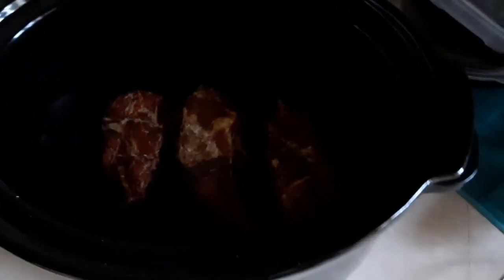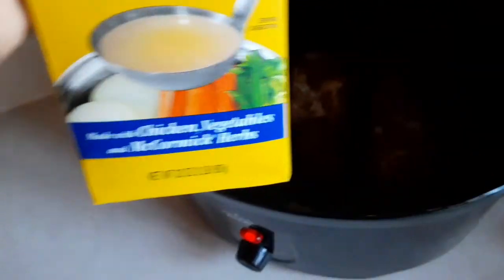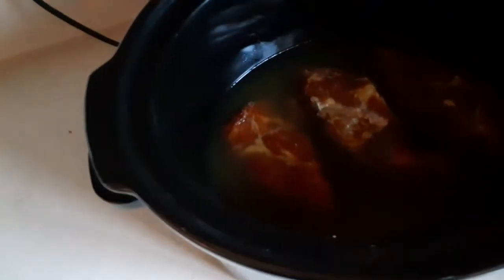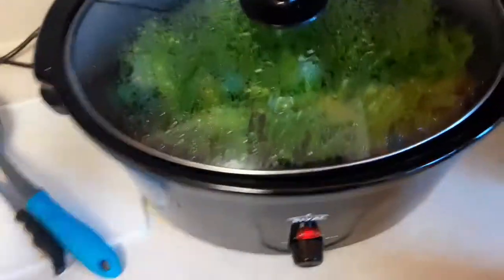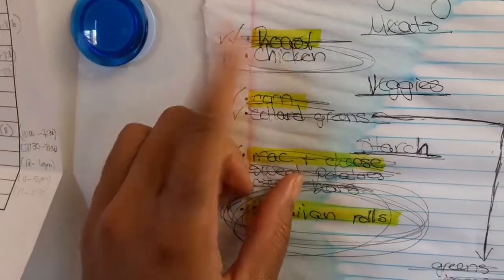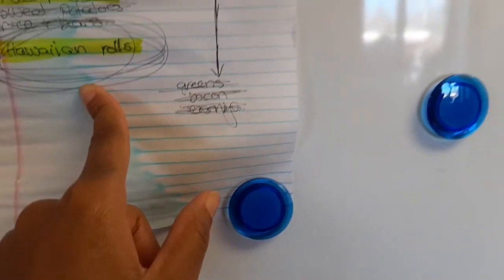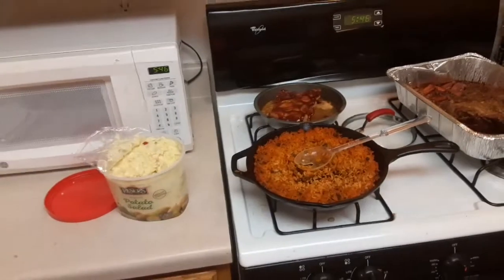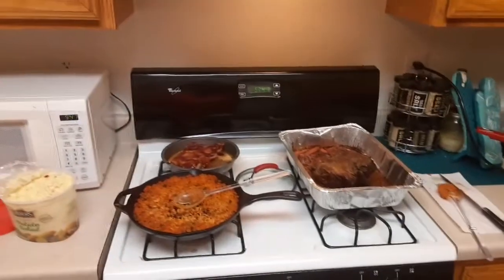Our 1st "Solo" Thanksgiving | The Roast Was RAW | Army Family Vlogs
Hey YT family!! I hope everyone enjoyed their Thanksgiving.  We stayed home and headed our little dinner. Not everything went according to plan; I forgot the aluminum pans and the roast was still raw inside, but we still managed to have a nice family dinner.